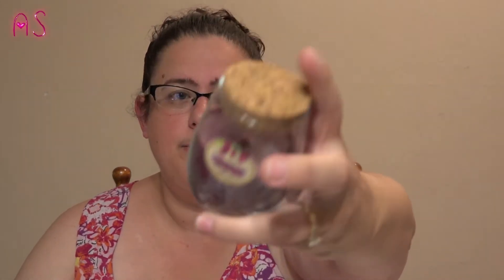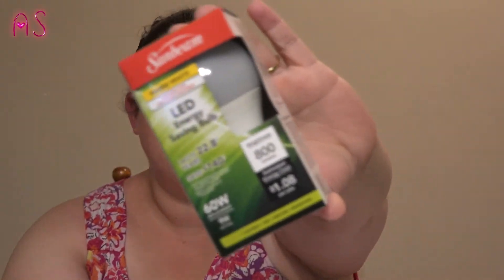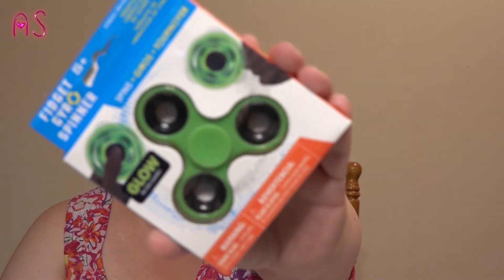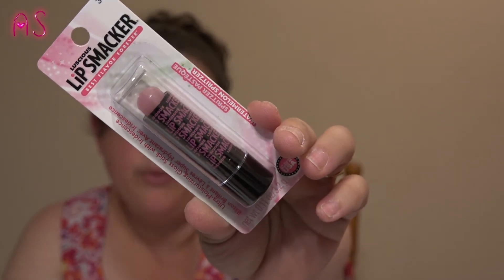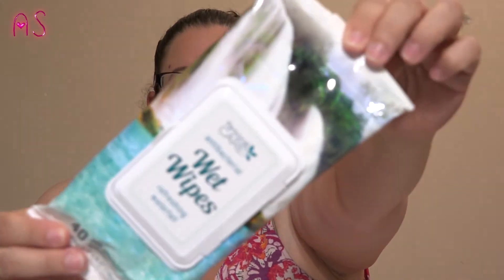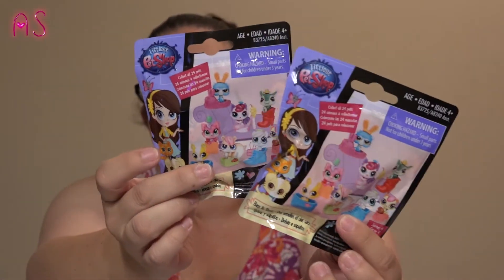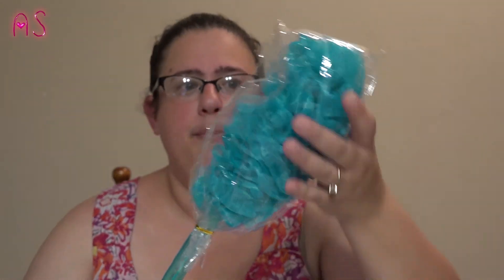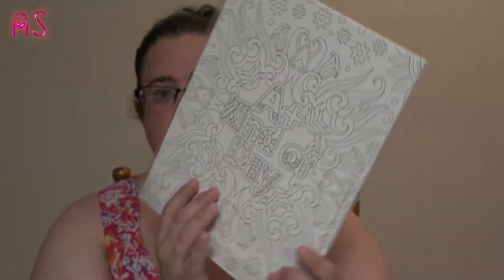Dollar Tree Haul!! (August 2017)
Hi ya'll!! Just wanted to share my DT haul with you!! Sorry I am way behind on my videos!! Thank you for stopping by and supporting my channel!! Love ya!! :0)